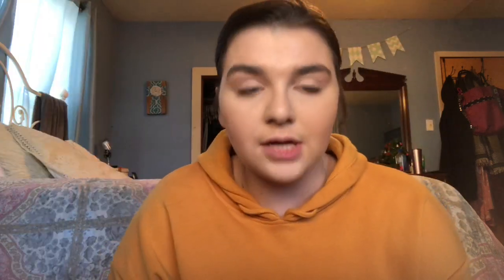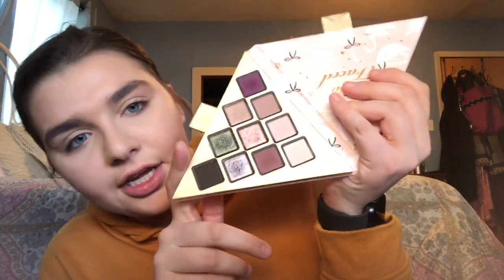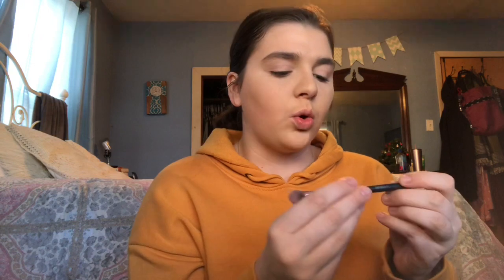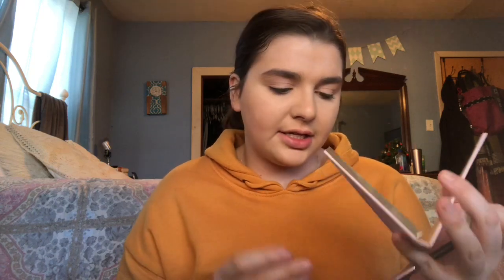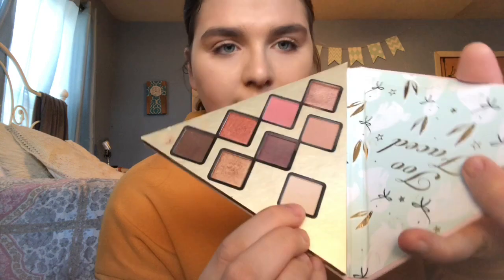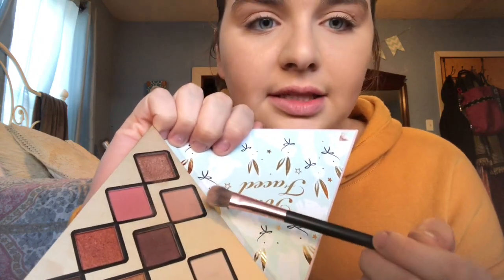Christmas Inspired Makeup Tutorial!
Hey y'all! Today I'm coming at ya with a Christmas inspires makeup tutorial! ENJOY!!

PRODUCTS MENTIONED IN VIDEO:

Too Faced Christmas Tree Set//

Too Faced Liquid Liner//

Too Faced Better than Sex Mascara//

Anastasia Beverly Hills Brow Definer Pencil//

Dose of Colors Matte Liquid Lipstick "Laisy Daisy"//

juliannablantonxx

JuliannaBlant13

blanton_juliana

I LOVE YOU ALL!! Have a beautiful day :)